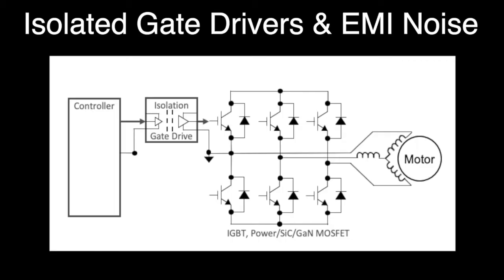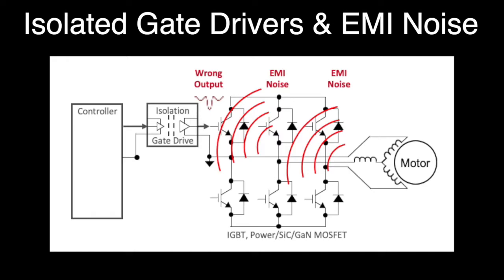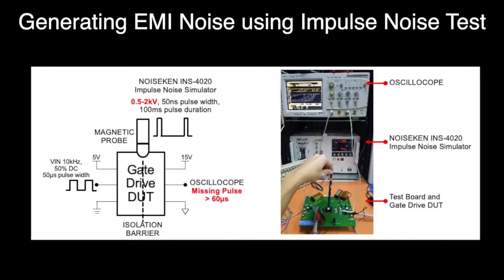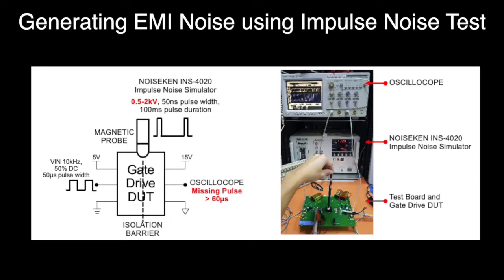Isolated Gate Drivers & EMI Noise